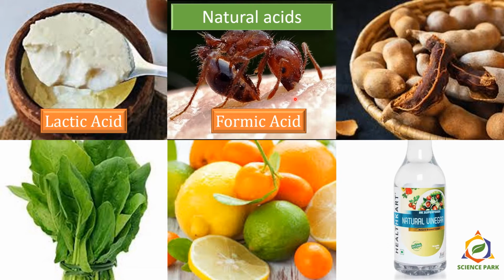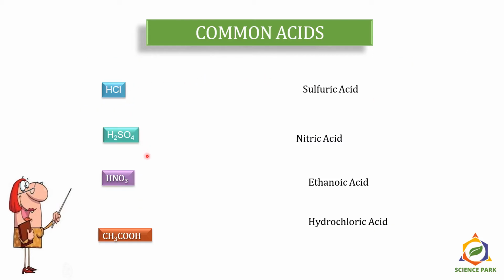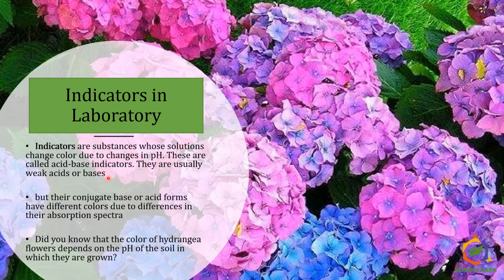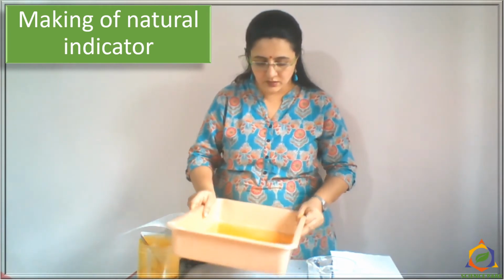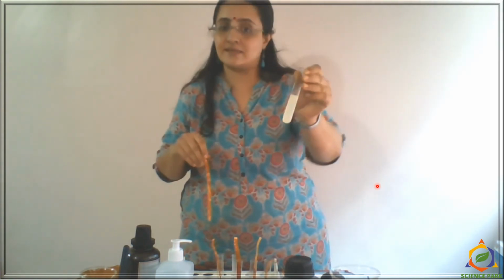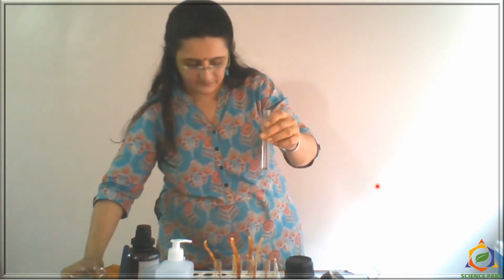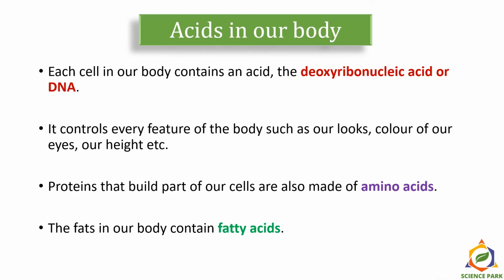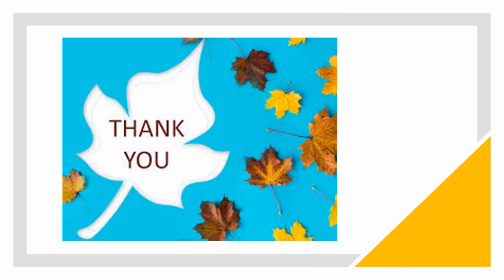Standard 8: Lesson 12: Acids, Bases and Salts : Part 1 of 2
Students will enjoy to know about natural acids, indicators, natural indicators, making of natural indicators, properties of acids, acids in our body, uses of acids.